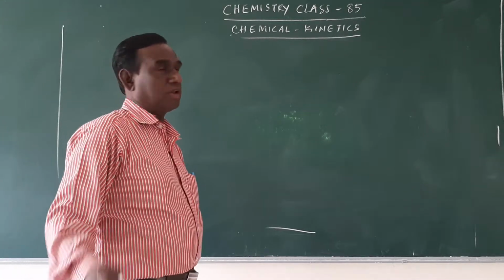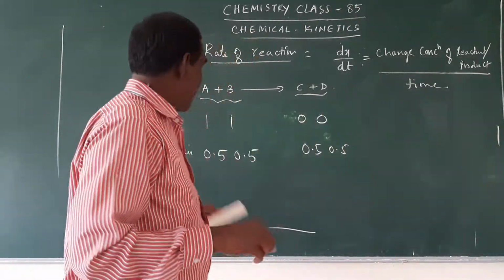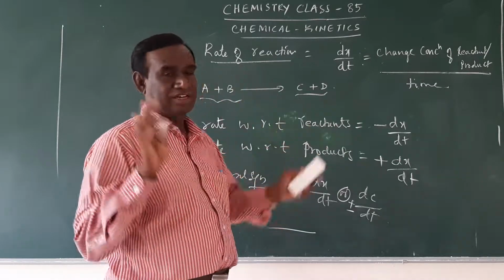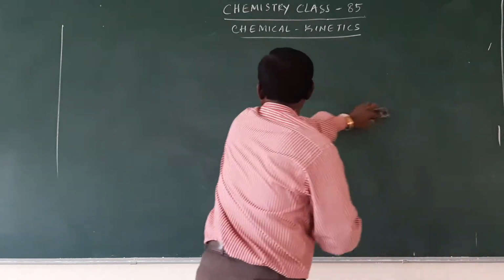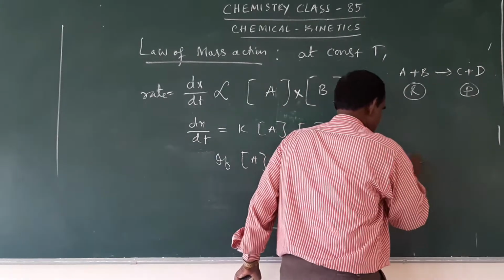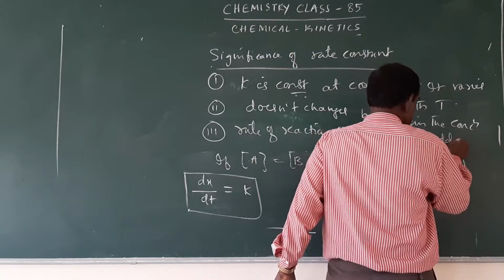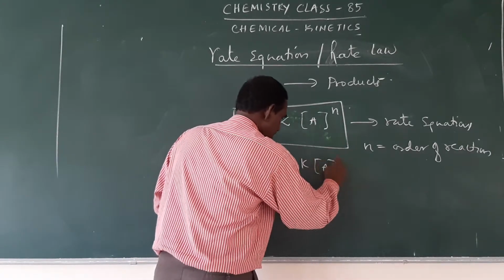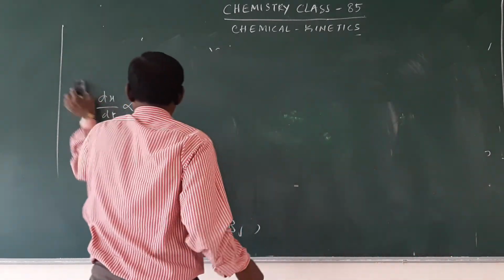II PU CHEMISTRY - 85